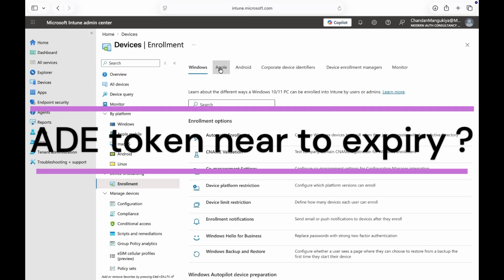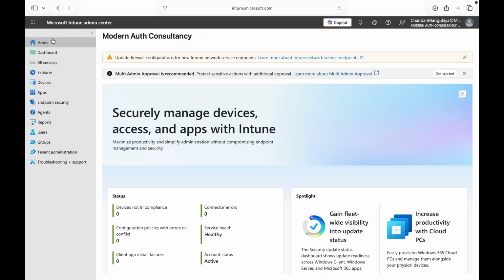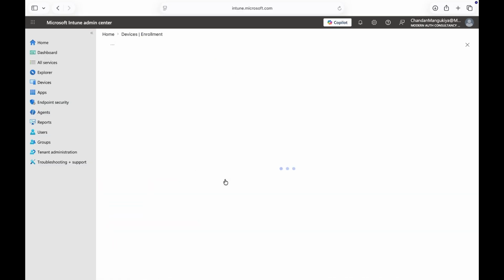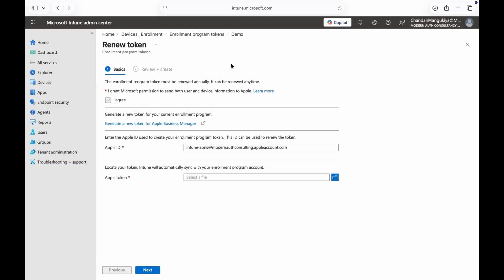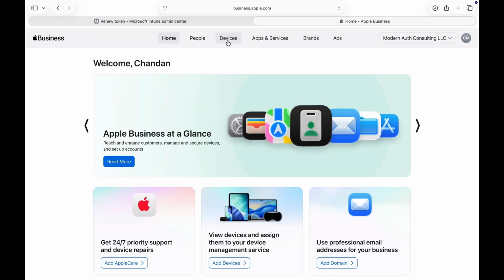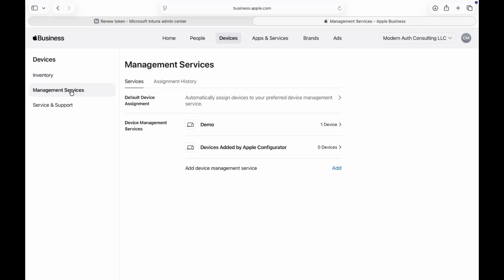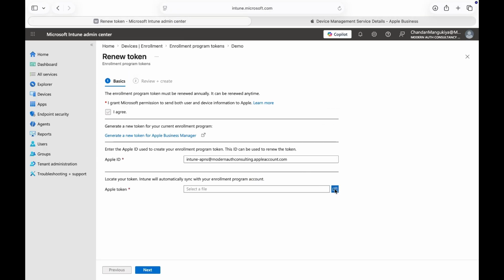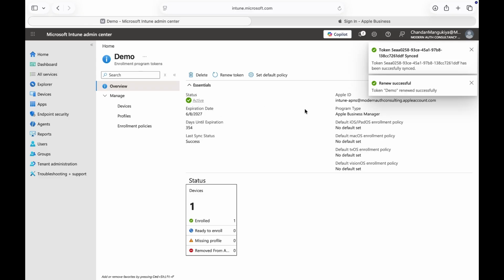How to Renew Apple Enrollment Token in Intune (Quick Fix) | Apple Token Expired in Intune ? Fix now?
Is your Apple enrollment token in Microsoft Intune about to expire or already expired? Renewing it takes less than two minutes once you know exactly where to click. In this video I walk you through the entire process step by step, from Intune all the way to Apple Business Manager and back.
What you will learn in this video:

How to locate your Apple Enrollment Program Tokens inside Intune, how to start the renewal process, how to generate and download a new token directly from Apple Business Manager, how to upload the new token back into Intune, and how to confirm the renewal was successful by checking the updated expiration date.
Why this matters:

An expired Apple enrollment token can block new device enrollments and disrupt your zero touch deployment process. Knowing how to renew it quickly means zero downtime for your device rollout, whether you manage a handful of devices or an entire fleet.
This video is perfect for:

IT admins managing Apple devices through Microsoft Intune, anyone responsible for Apple Business Manager token management, admins who received a token expiration warning, and anyone preparing for Apple ADE zero touch enrollment.